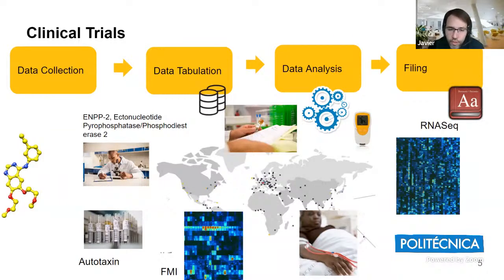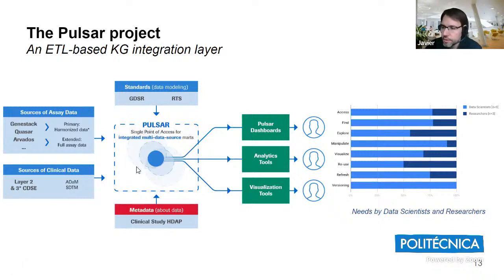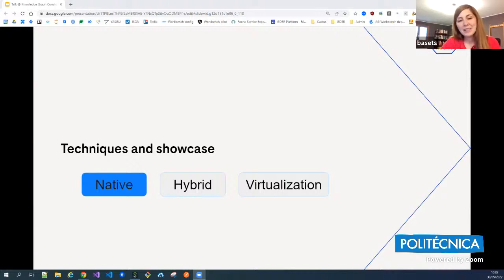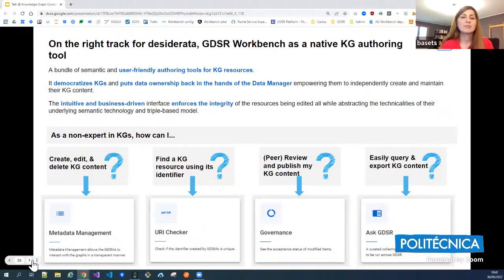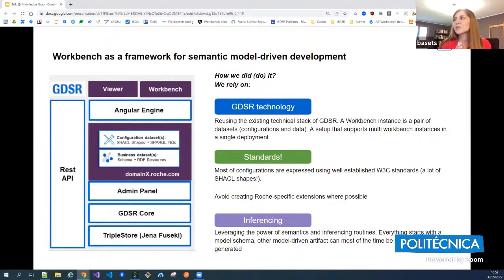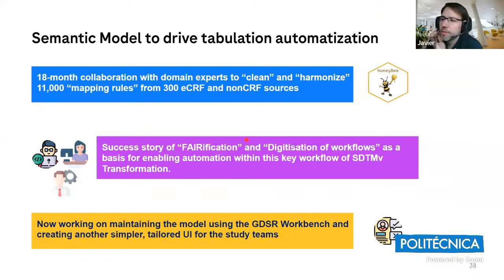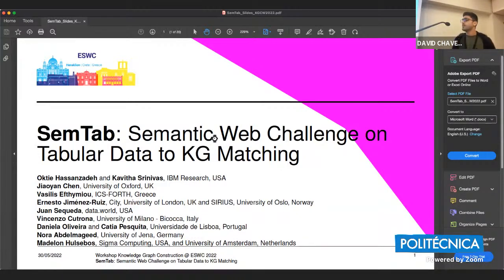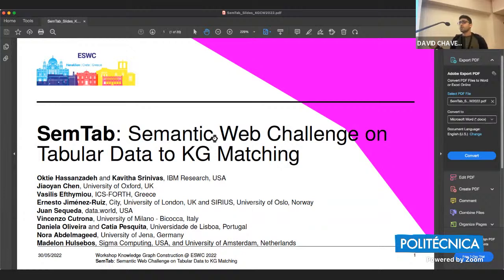Keynote and SemTab - Knowledge Graph Construction Workshop at ESWC 2022